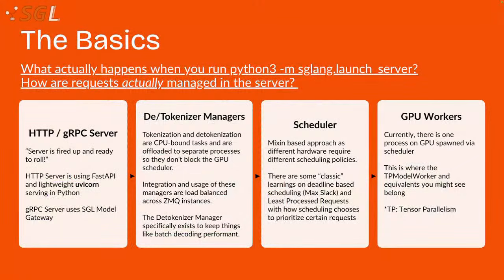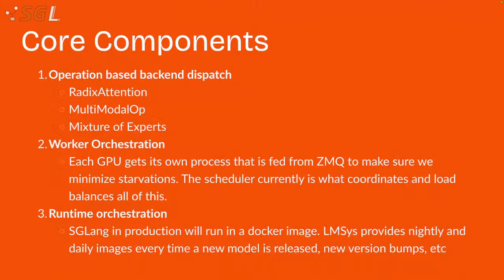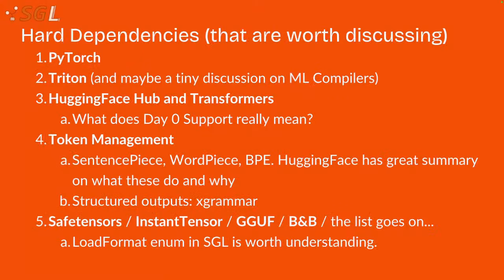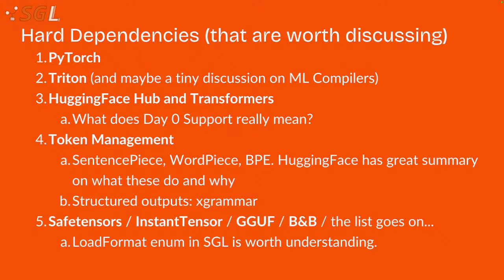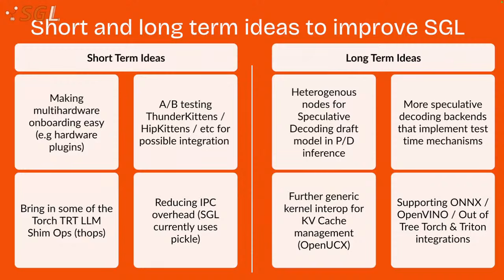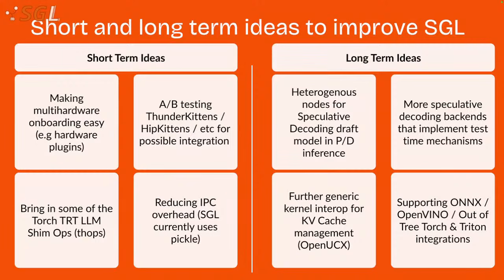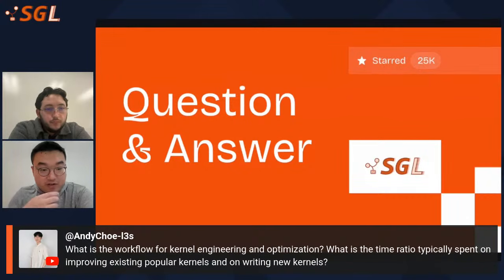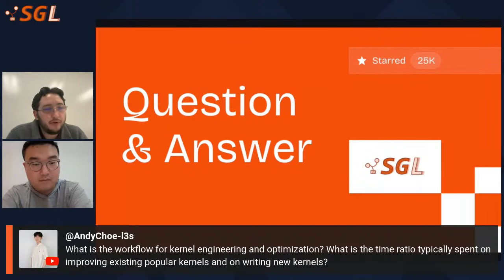SGLang Office Hour 3/25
📣 New to SGLang: What I Learned & What I Wish I Knew on Day 1

SGLang Office Hours is back!

Alex Nails (@alxnails), MTS at RadixArk, is sharing what it's actually like to onboard into SGLang — how the pieces fit together, what took some time to click, and his ideas on what could be better.

Join us for the mental model walkthrough for SGLang, and an open discussion on making the dev and learning experience better.

📅 March 25 | 6:00 PM PST